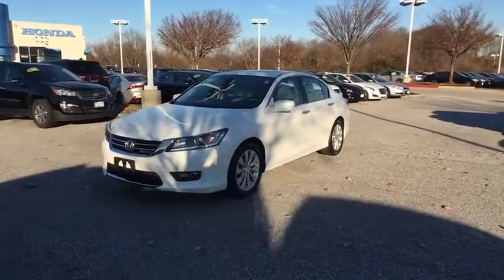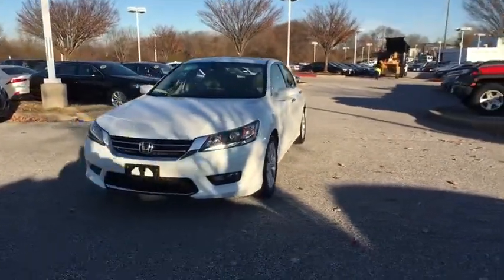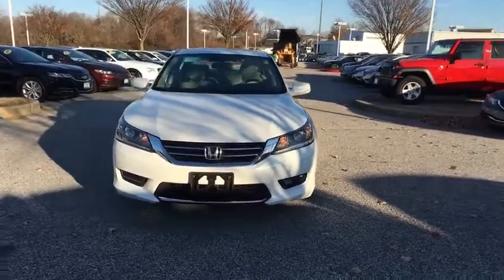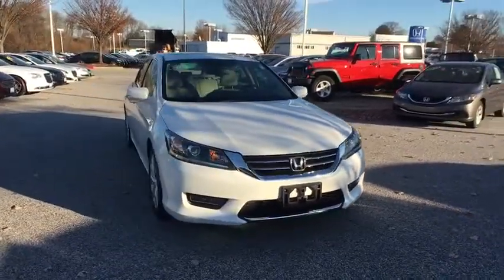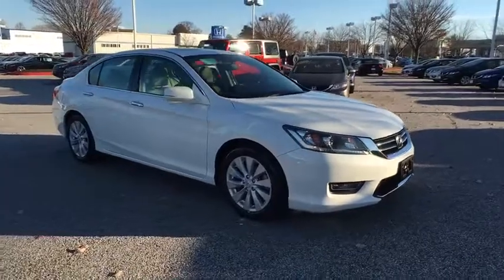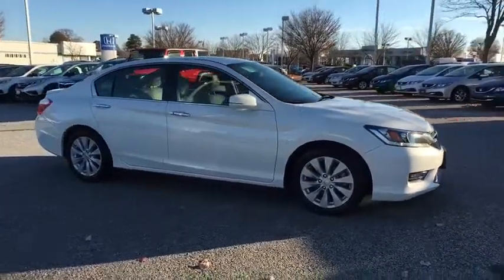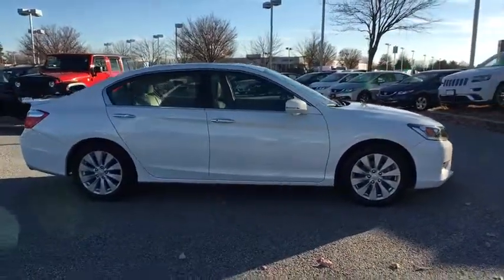2015 Honda Accord Sedan Clarksville, Annapolis, Rockville, MD PC7144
2015 Honda Accord Sedan
2015 Honda Accord Sedan EX-L - Stock#: PC7144 - VIN#: 1HGCR2F87FA030466

Body-Colored Front Bumper,Body-Colored Power Heated Side Mirrors w/Convex Spotter  Manual Folding and Turn Signal Indicator,Body-Colored Rear Bumper,Chrome Door Handles,Chrome Grille,Chrome Side Windows Trim and Black Front Windshield Trim,Clearcoat Paint,Compact Spare Tire Mounted Inside Under Cargo,Express Open/Close Sliding And Tilting Glass 1st Row Sunroof w/Sunshade,Fixed Rear Window w/Defroster,Front Fog Lamps,Front Windshield -inc: Sun Visor Strip,Fully Automatic Projector Beam Halogen Daytime Running Headlamps w/Delay-Off,Fully Galvanized Steel Panels,LED Brakelights,Speed Sensitive Variable Intermittent Wipers,Steel Spare Wheel,Trunk Rear Cargo Access,Wheels: 17' Alloy,2 12V DC Power Outlets,2 Seatback Storage Pockets,Air Filtration,Analog Display,Cargo Area Concealed Storage,Cargo Space Lights,Carpet Floor Trim and Carpet Trunk Lid/Rear Cargo Door Trim,Compass,Cruise Control w/Steering Wheel Controls,Day-Night Auto-Dimming Rearview Mirror,Delayed Accessory Power,Driver And Passenger Visor Vanity Mirrors w/Driver And Passenger Illumination,Driver Foot Rest,Dual Zone Front Automatic Air Conditioning,Engine Immobilizer,Fade-To-Off Interior Lighting,FOB Controls -inc: Trunk/Hatch/Tailgate  Windows and Sunroof/Convertible Roof,Front Center Armrest and Rear Center Armrest,Front Cupholder,Front Map Lights,Full Carpet Floor Covering -inc: Carpet Front And Rear Floor Mats,Full Cloth Headliner,Full Floor Console w/Covered Storage  Mini Overhead Console w/Storage and 2 12V DC Power Outlets,Full Folding Bench Front Facing Fold Forward Seatback Rear Seat,Gauges -inc: Speedometer  Odometer  Engine Coolant Temp  Tachometer  Trip Odometer and Trip Computer,Heated Front Bucket Seats -inc: driver's seat 10-way power adjustment  power lumbar support  driver's seat 2-position memory and front passenger's seat 4-way power adjustment,HomeLink Garage Door Transmitter,Instrument Panel Bin  Driver / Passenger And Rear Door Bins,Interior Trim -inc: Metal-Look Instrument Panel Insert  Metal-Look Console Insert  Chrome And Metal-Look Interior Accents,Leather Steering Wheel,Locking Glove Box,Manual Adjustable Rear Head Restraints,Manual Tilt/Telescoping Steering Column,Outside Temp Gauge,Perforated Leather-Trimmed Seats,Perimeter Alarm,Power 1st Row Windows w/Driver And Passenger 1-Touch Up/Down,Power Door Locks w/Autolock Feature,Power Rear Windows,Proximity Key For Doors And Push Button Start,Rear Cupholder,Remote Keyless Entry w/Integrated Key Transmitter  2 Door Curb/Courtesy  Illuminated Entry  Illuminated Ignition Switch and Panic Button,Remote Releases -Inc: Mechanical Cargo Access and Mechanical Fuel,Smart Device Integration,Systems Monitor,Trip Computer,Vinyl Door Trim Insert,17.2 Gal. Fuel Tank,4.81 Axle Ratio,4365# Gvwr,4-Wheel Disc Brakes w/4-Wheel ABS  Front Vented Discs  Brake Assist and Hill Hold Control,Electric Power-Assist Speed-Sensing Steering,Engine: 2.4L 16-Valve DOHC i-VTEC I-4,Front And Rear Anti-Roll Bars,Front-Wheel Drive,Gas-Pressurized Shock Absorbers,Multi-Link Rear Suspension w/Coil Springs,Single Stainless Steel Exhaust w/Chrome Tailpipe Finisher,Strut Front Suspension w/Coil Springs,Transmission w/Driver Selectable Mode,Transmission: Continuously Variable w/Sport Mode,2 LCD Monitors In The Front,Audio Theft Deterrent,Bluetooth Handsfreelink Wireless Phone Connectivity,Radio w/Seek-Scan  Clock and Steering Wheel Controls,Radio: 360-Watt AM/FM/CD Premium Audio System -inc: 7 speakers including subwoofer  audio touch screen  Pandora and HondaLink compatibility  Bluetooth streaming audio  USB audio interface  MP3/auxiliary input jack  MP3/Windows Media Audio (WMA) playback capability  Radio Data System (RDS)  Speed-Sensitive Volume Control (SVC) and SiriusXM radio,Window Grid Antenna,ABS And Driveline Traction Control,Airbag Occupancy Sensor,Back-Up Camera,Curtain 1st And 2nd Row Airbags,Dual Stage Driver And Passenger Front Airbags,Dual Stage Driver And Passenger Seat-Mounted Side Airbags,Electronic Stability Control (ESC),Forward Collision,Honda LaneWatch Right Side Camera,Lane Departure Warning,Low Tire Pressure Warning,Outboard Front Lap And Shoulder Safety Belts -inc: Rear Center 3 Point  Height Adjusters and Pretensioners,Rear Child Safety Locks,Side Impact Beams,